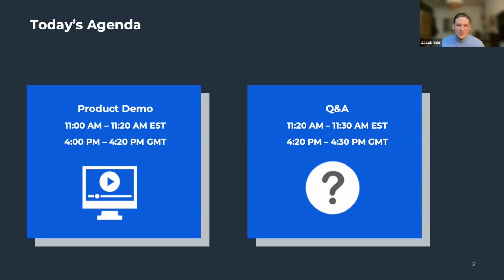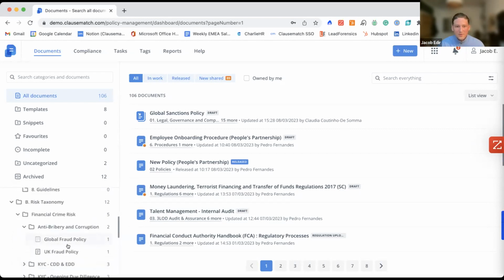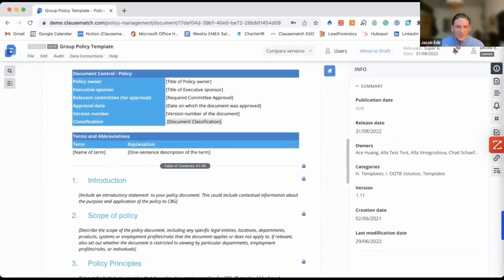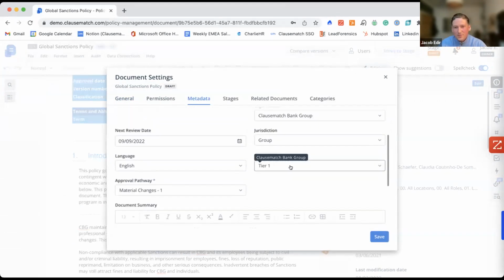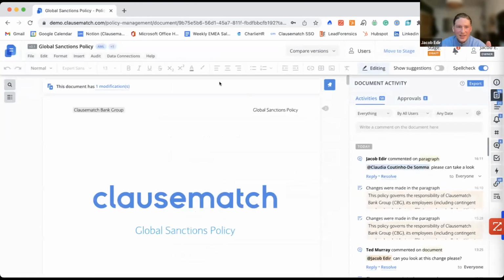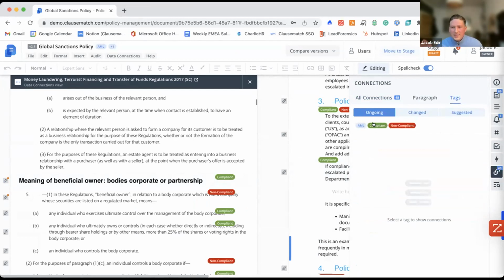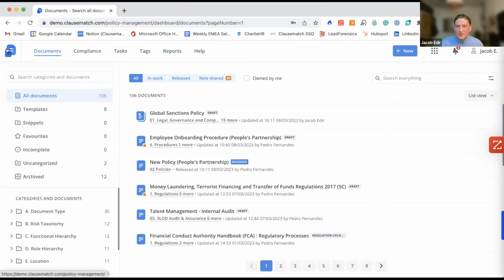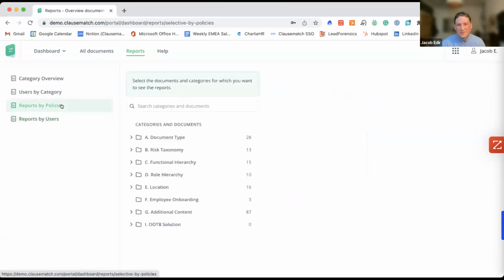[Clausematch Product Demo] How to be Audit-Ready At All Times